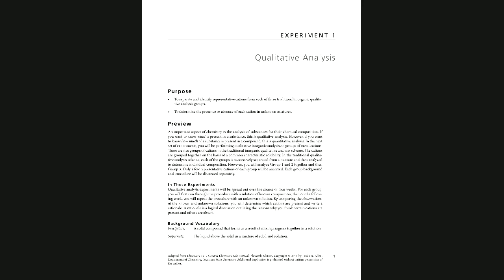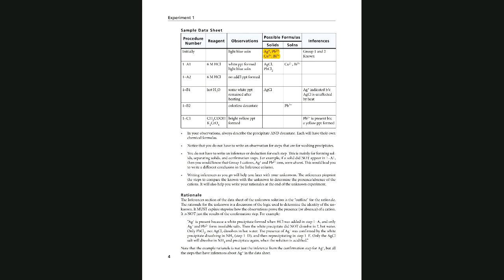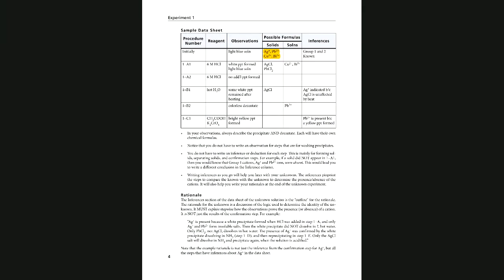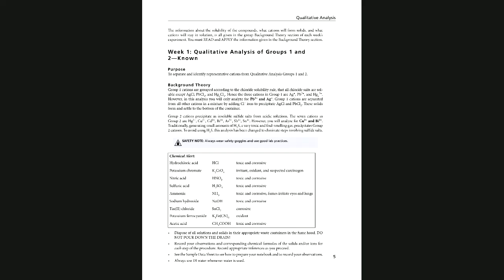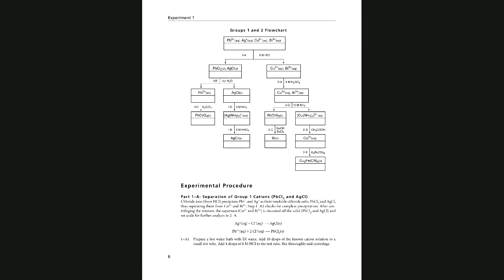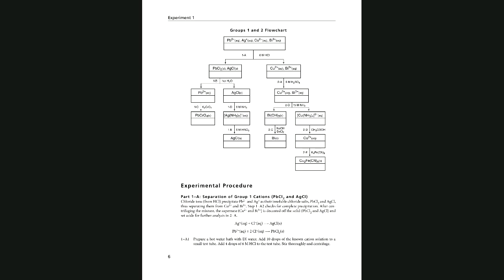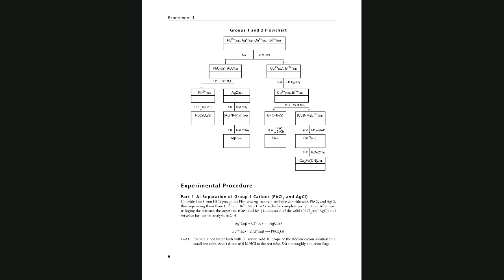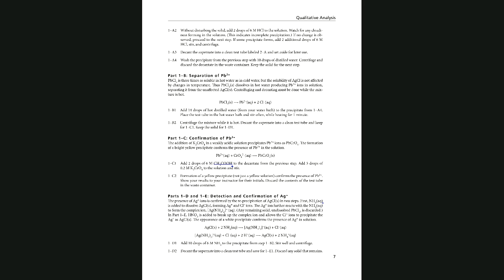CHM1046L Exp 1 Week 1 Qualitative Analysis of Groups 1 and 2 Known